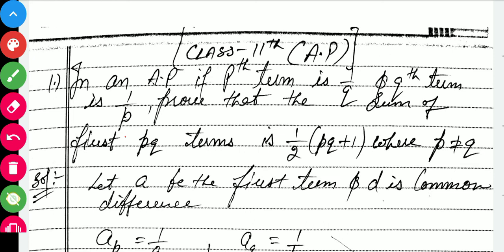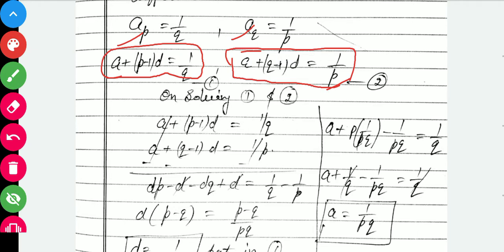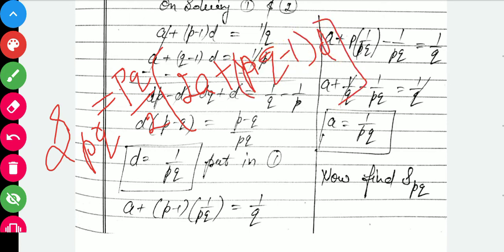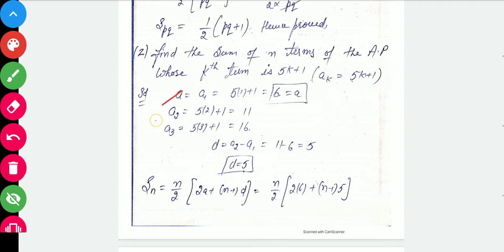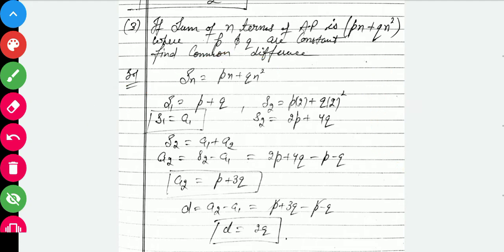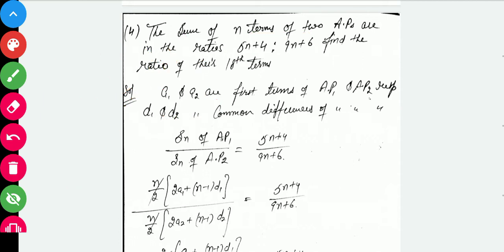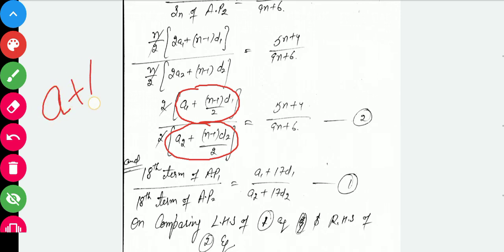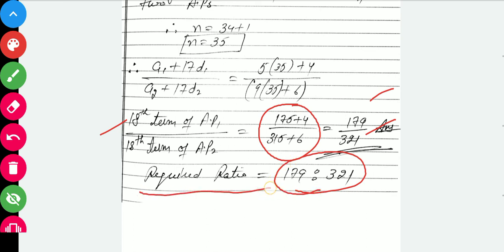Class 11th (part-2) Arithmetic Progression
In this video you can see what are the various problems and HOT's of arithmetic progression based on the formulas of Sn and nth term..